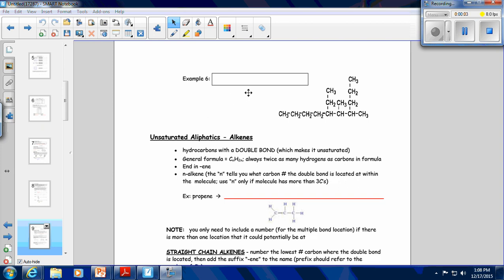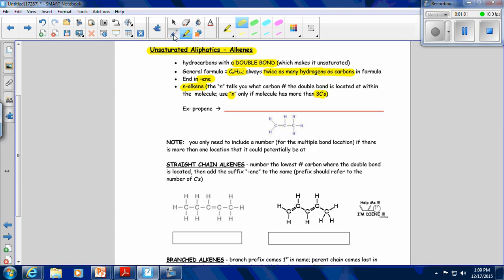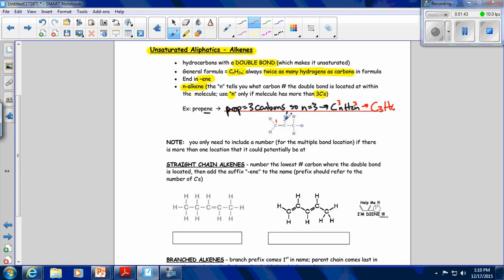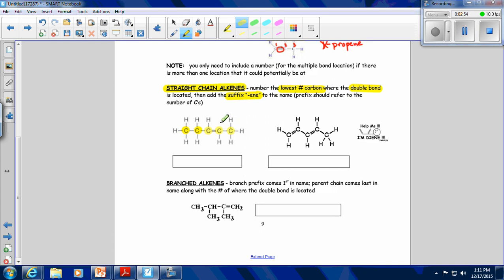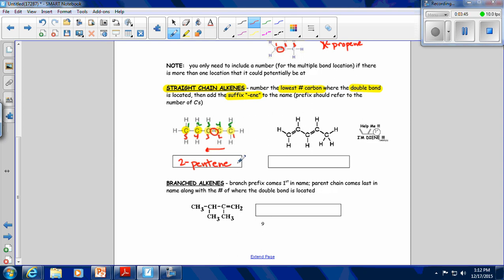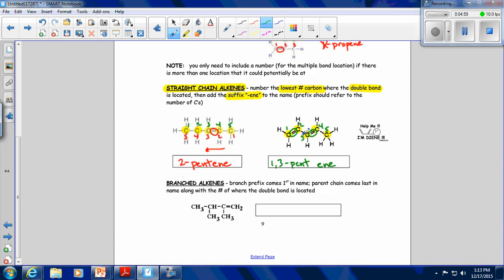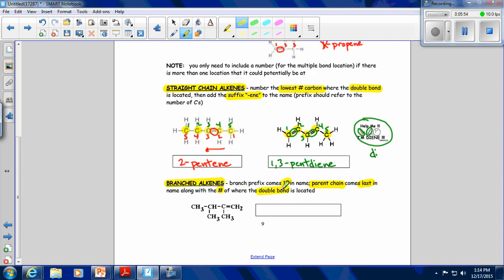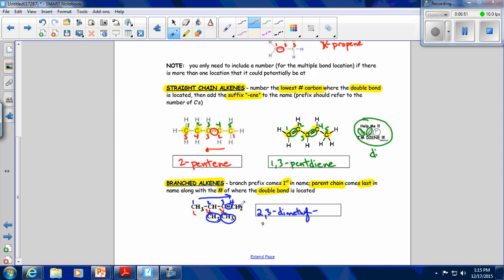Organic Vodcast #5 Alkenes